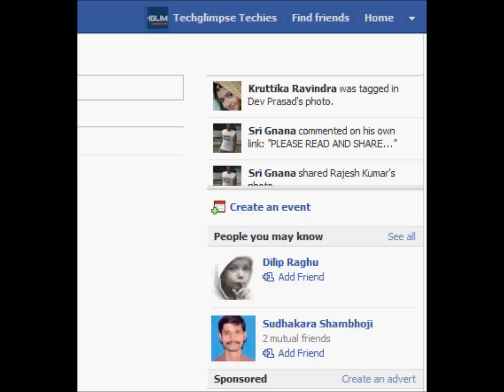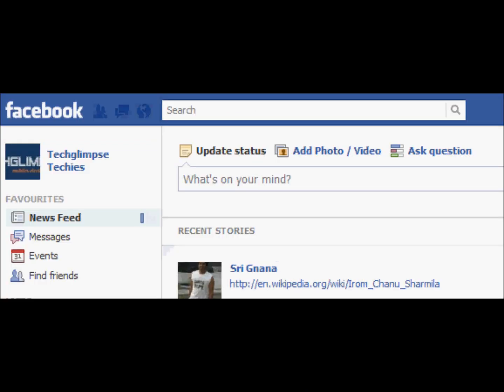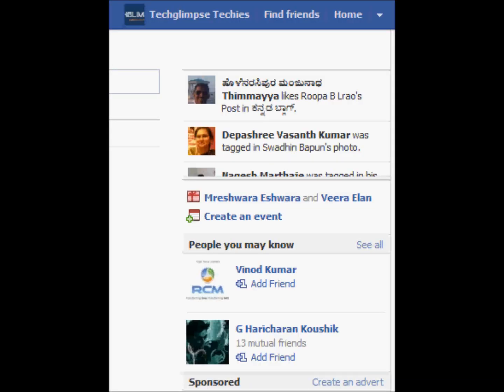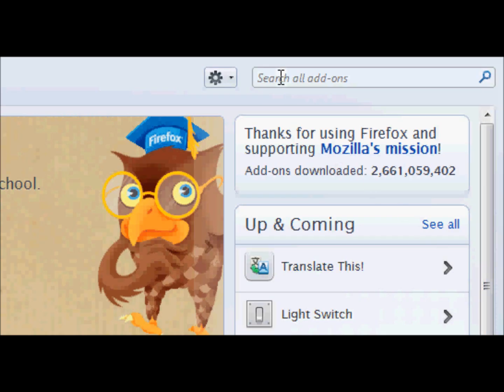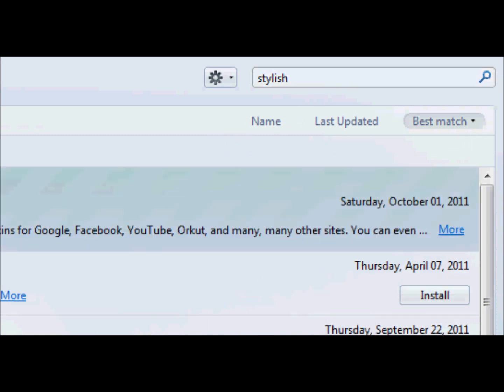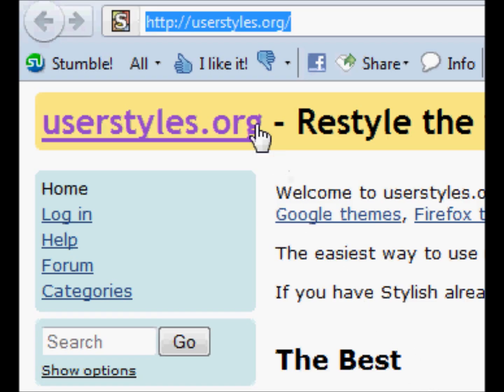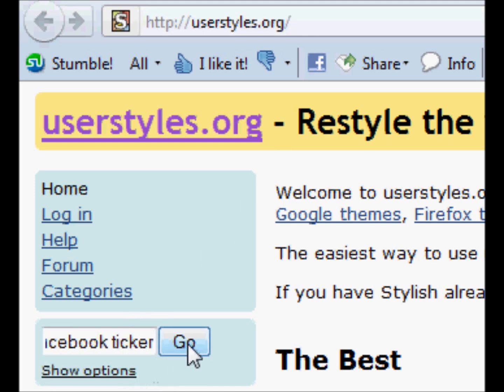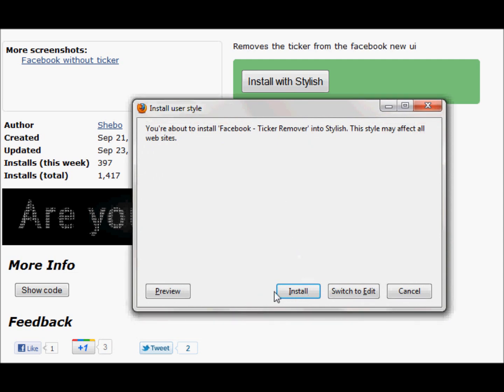How to remove Facebook Ticker in Firefox Browser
This tutorial will show the users to remove the irritating Facebook ticker in Firefox browser which gives the updates, comments, photo tags, likes done by the friends.